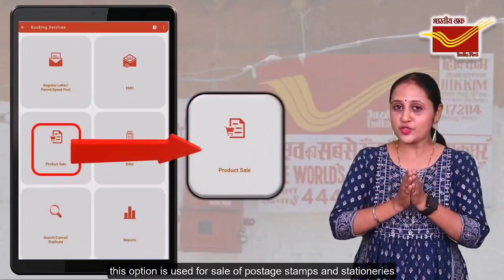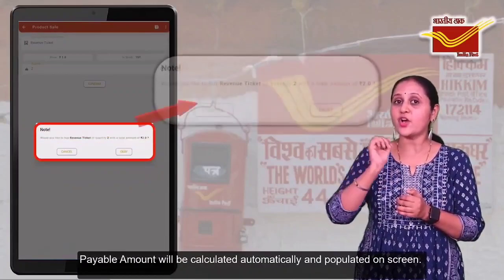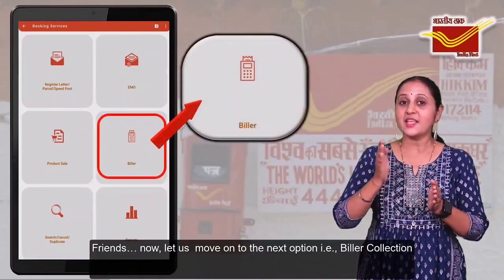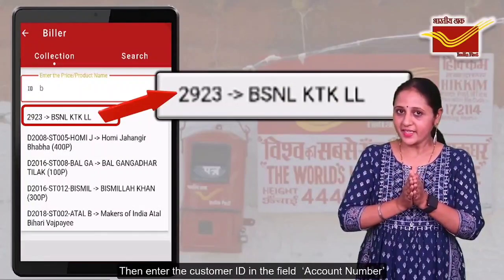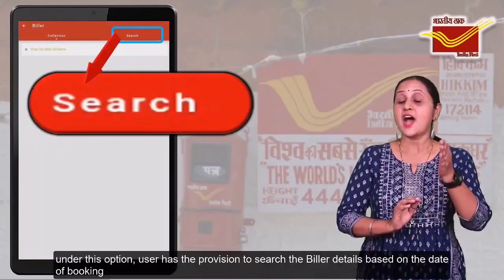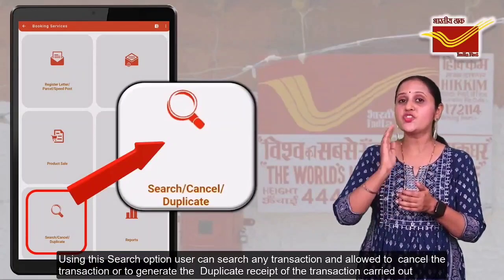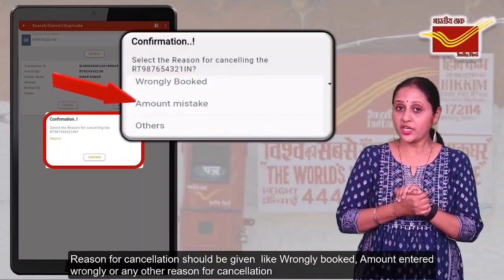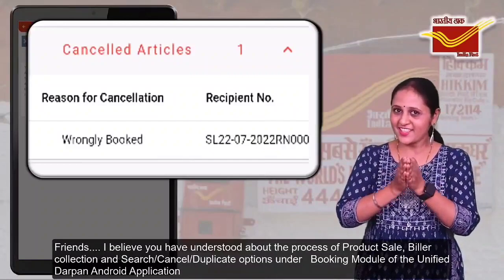PRODUCT SALE IN UNIFIED DARPAN ANDROID APPLICATION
Day Begin and Day End operations
BODA generation and reporting
IPPB integration
Mail operations (booking, delivery, search, cancel, duplicate, reports)
Deposit account management
Biller collection
Bulk delivery
This video provides a comprehensive guide to the Unified DARPAN Android App. It covers all of the app's features and functionalities in detail, and it also provides step-by-step instructions on how to use the app.

If you are a post office employee, this video is an essential resource for learning how to use the Unified DARPAN Android App. By watching this video, you will be able to improve your productivity and efficiency, and you will be able to provide better service to your customers.